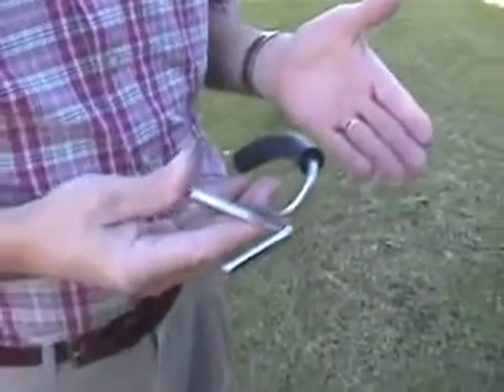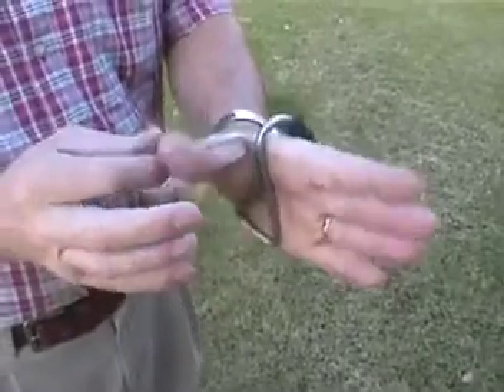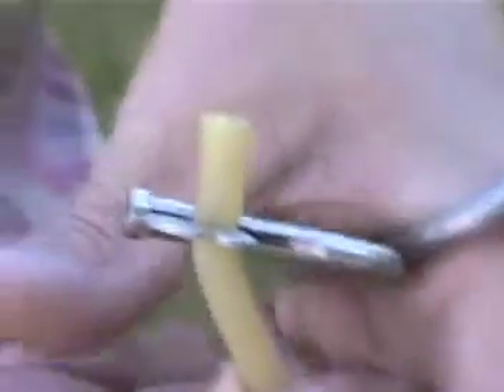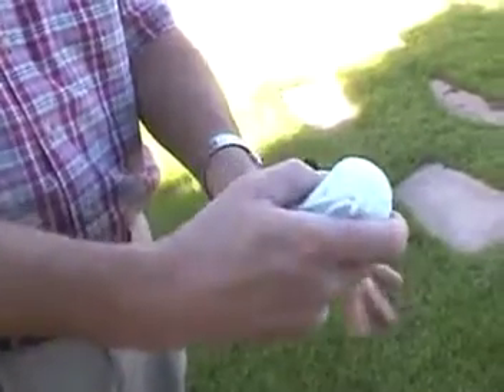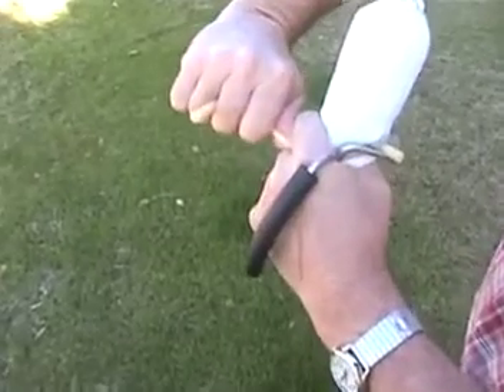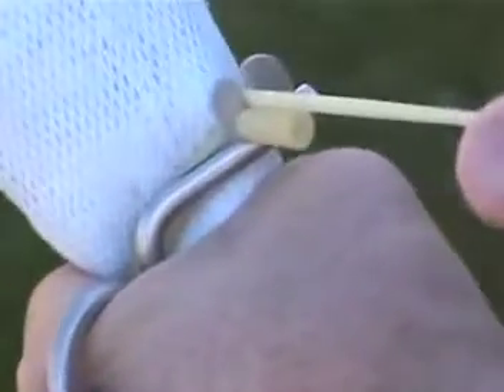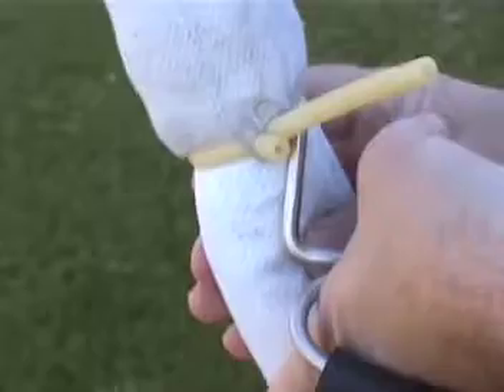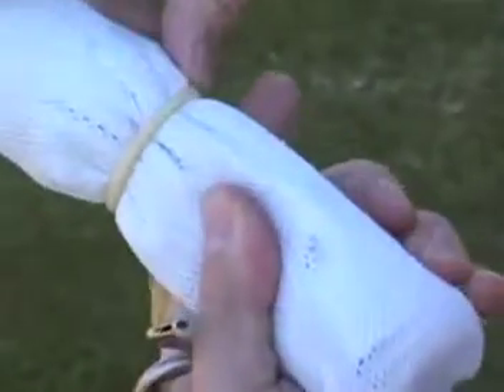California Bander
How to use the California Bander